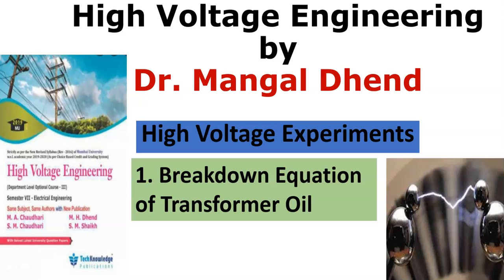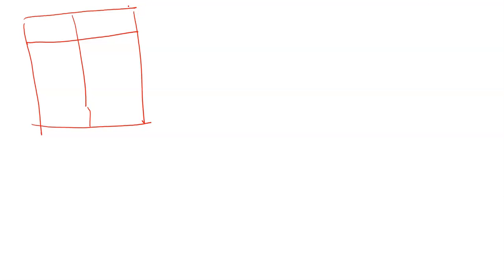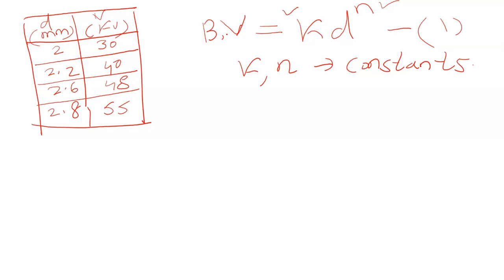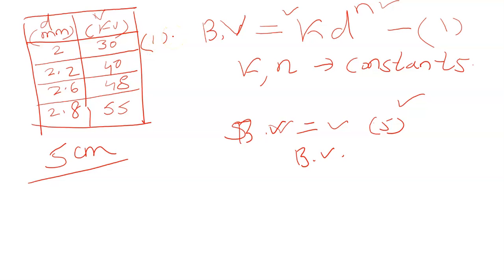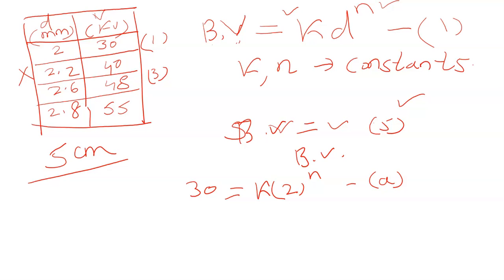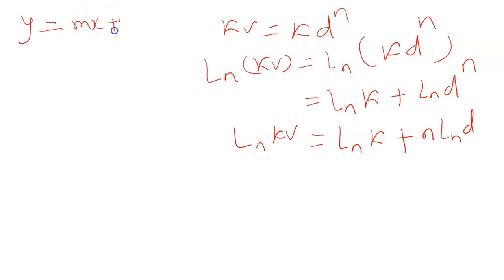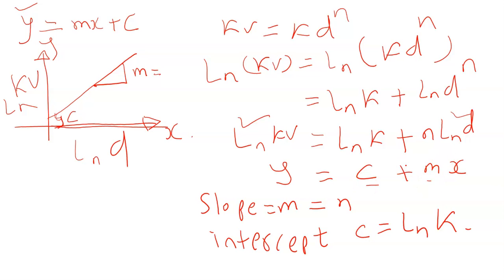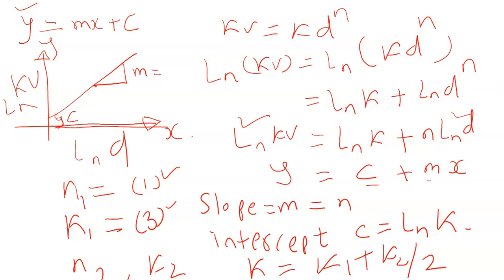Expt.1.2-Finding breakdown equation of transformer oil